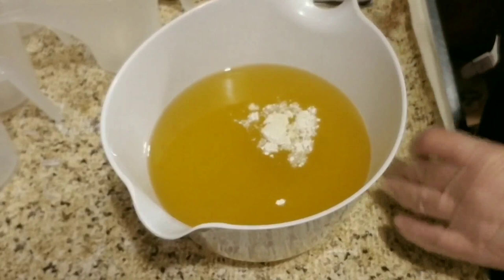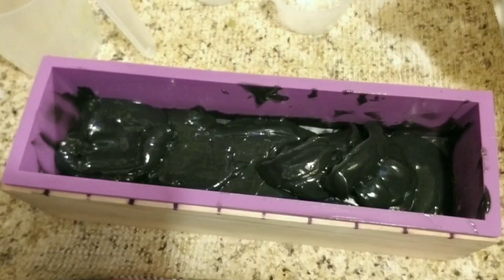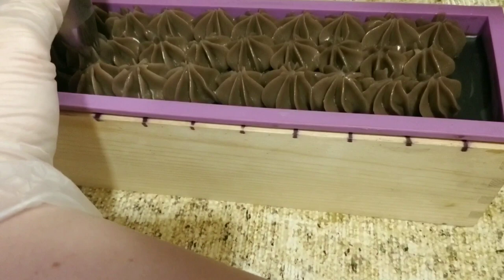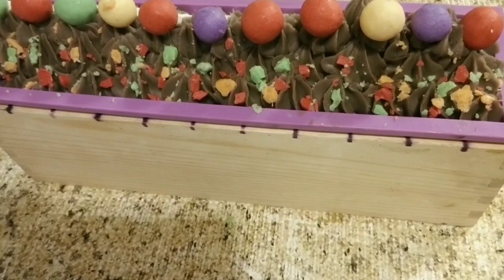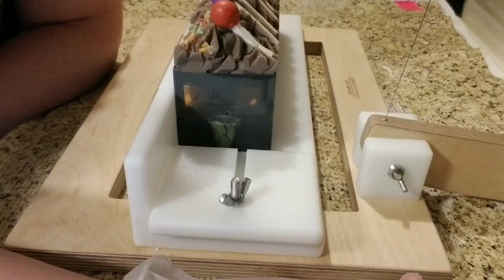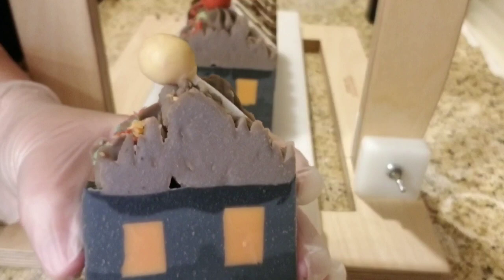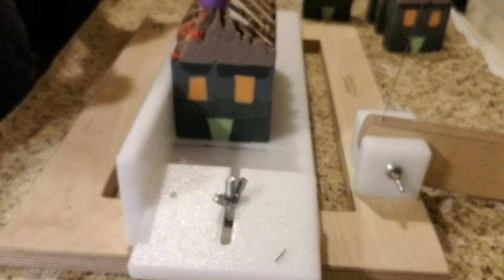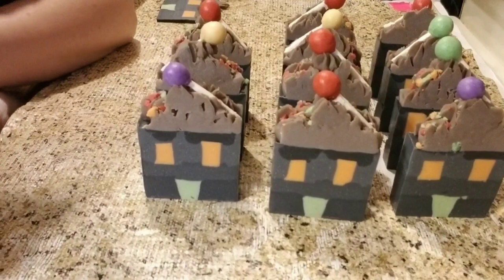Trick or Treat Soap Making| Collaboration| Acceleration In CP Soap| Soap Dough WithMyHandsAndHeart♡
♡Today we are making a Trick or Treat themed soap and despite everything going wrong it turned out great! This collaboration is with GypsyFeaCreations and you can check out her channel below. ENJOY!

♡My name is Rachael and I'm in love with soaping. I love making useful, practical, yet fun, bath and body products, and gifts.  All inspired by my family and created WithMyHandsAndHeart♡

I'm hoping to continue recording and making videos, so you can see behind the scenes, and all my adventures as a soap maker. If you just enjoy watching the process thanks for stopping by. Stay a while while I explore my own creative outlet.

Cold process soap making is an art.
Safety precautions are also neccessary when working with lye.
Soap Queen TV has some great tutorials on soap making and more!

♡My shop♡

♡♡Supplies: Some links give me a  percentage off of purchases, if a purchase is made through my link
Bucket for Soap making:

♡Soap Cutter {It looks different now}
♡Cupcake liners
♡Mixing Bowls{Small with spout}